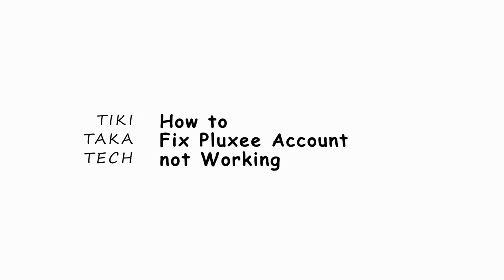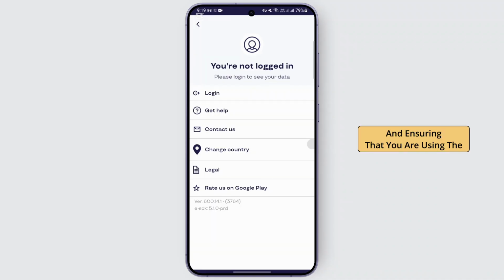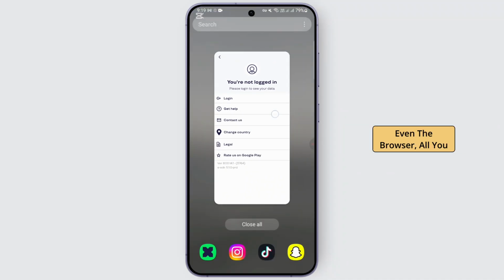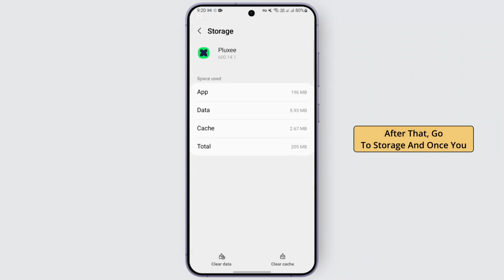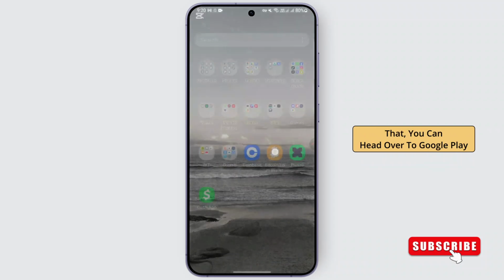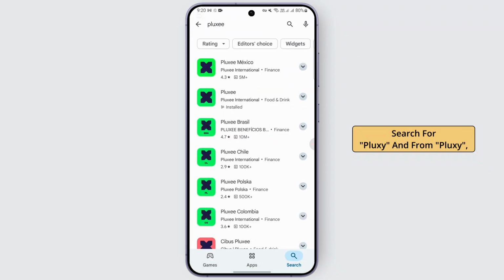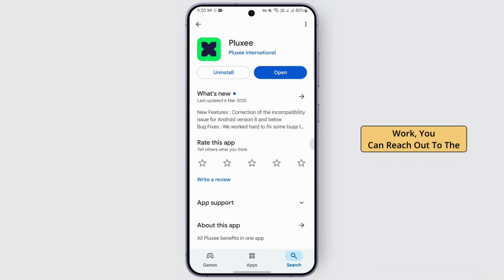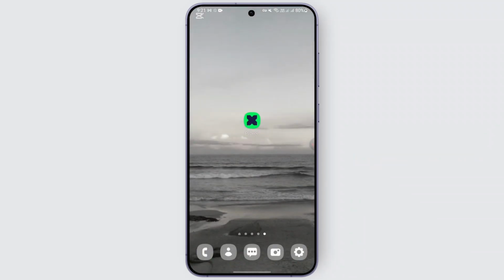How to Fix Pluxee Account not Working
How to Fix Pluxee Account Not Working (2025)! Having trouble with your Pluxee account? This video will guide you through the steps to fix issues with your Pluxee account quickly and easily. Whether you're asking, "Why isn't my Pluxee account working?" or need help troubleshooting, this tutorial has you covered. Learn how to resolve common login problems and get your account working again. Watch now to see how you can fix the Pluxee account issue today!

Timestamps:

00:00 How to Fix Pluxee Account Not Working
00:10 Why Isn’t My Pluxee Account Working?